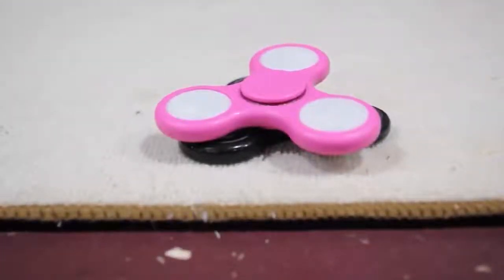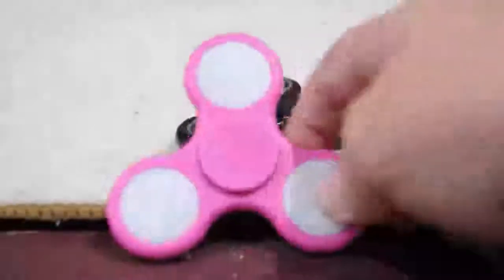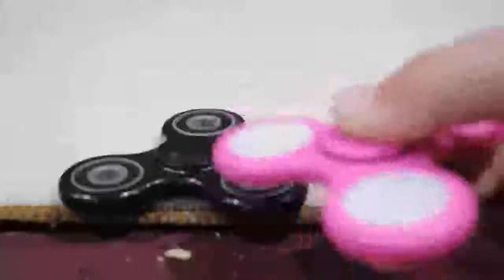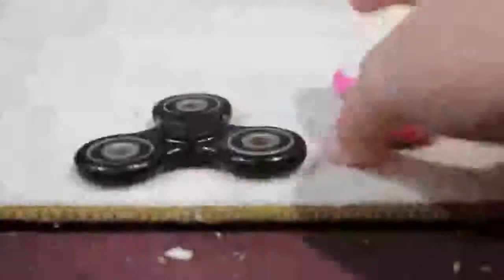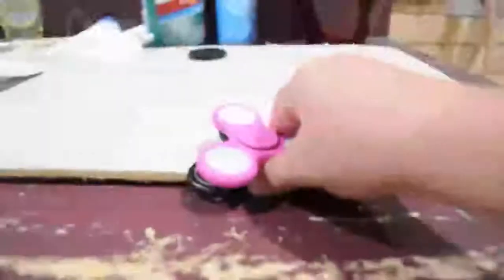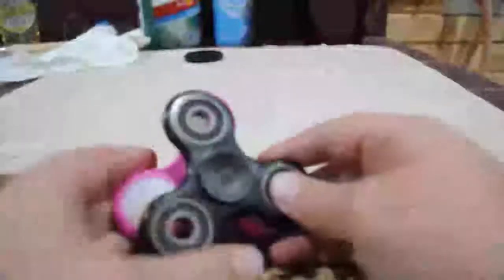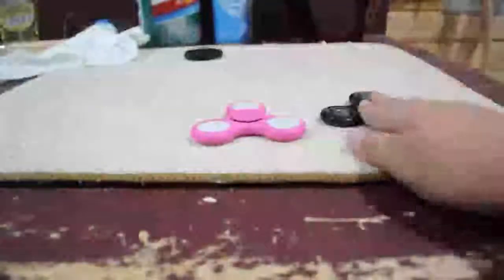my two favorate fidget spinners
sorry about the audio mic broke :( getting a new one soon